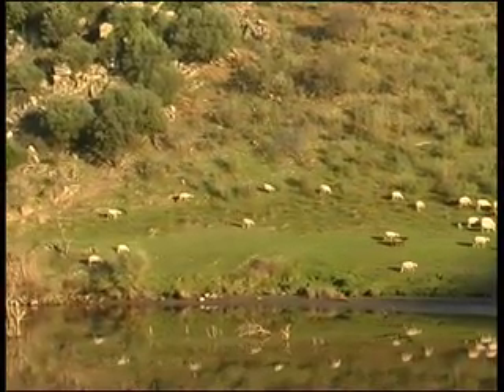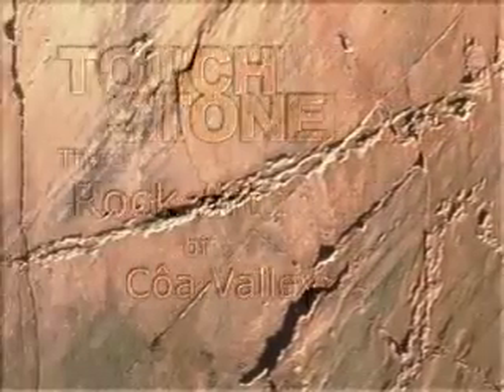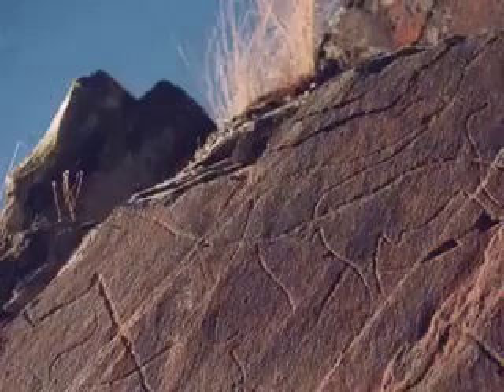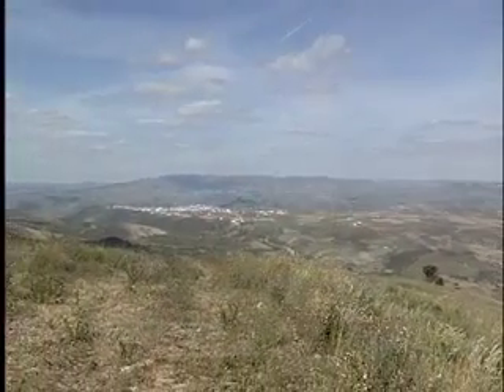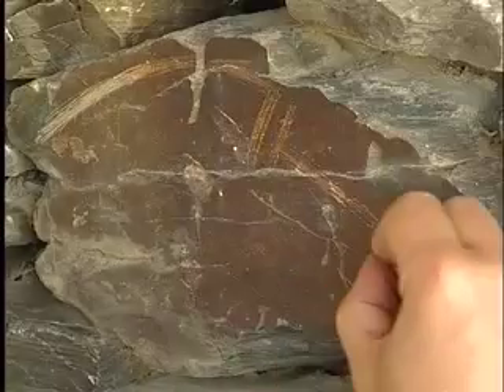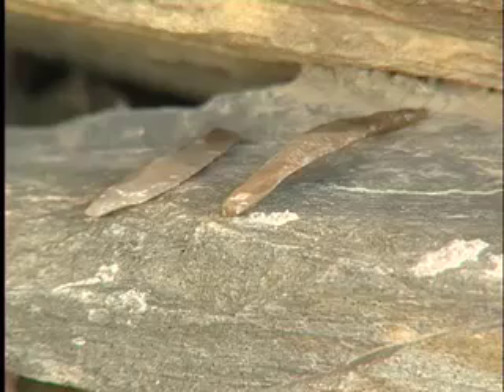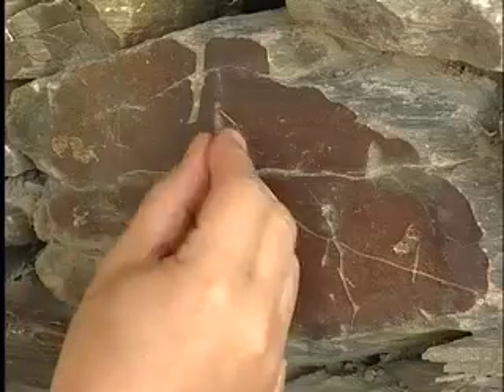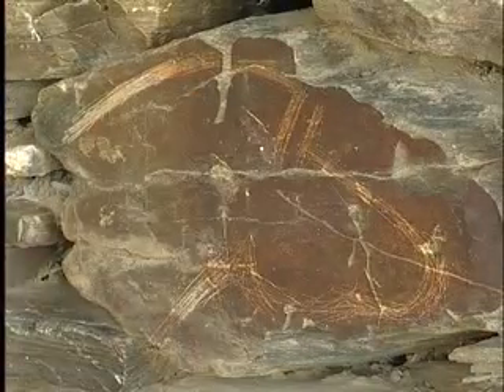Touchstone: The Rock Art of the Coa Valley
A half-hour documentary about the Paleolithic figures discovered along ten miles of the Coa riverbeds in Portugal. Since its discovery in 1995, the site has been considered the most important archeological complex of outdoor engraved Paleolithic rock art in the world.

These animal and human figures represent some of the earliest known attempts by humankind to record and express ideas.

Award of Excellence 2005 from "The Videographer Awards" and Telly Awards 2005.  Official Selection of the "6th International Archaeological Film Festival of the Bidasoa" (October 2006). Official Selection of the "Toronto International Portuguese Film Festival" (June 2007). It will be in display at the Museum -- "Parque Arqueologico do Vale do Coa " -- Portugal.

ISBN 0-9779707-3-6, Los Angeles: Arrupe Productions, 2006.Distributed by Hope Media Productions and Amazon.com.